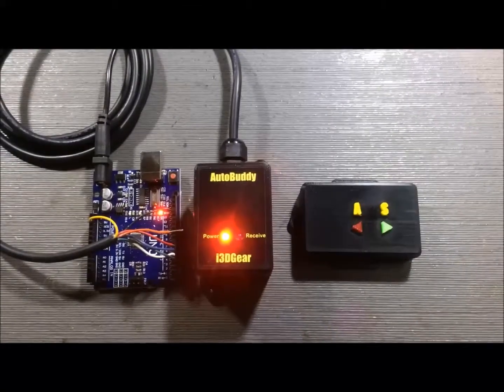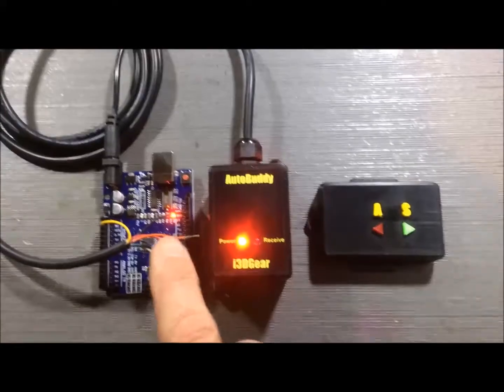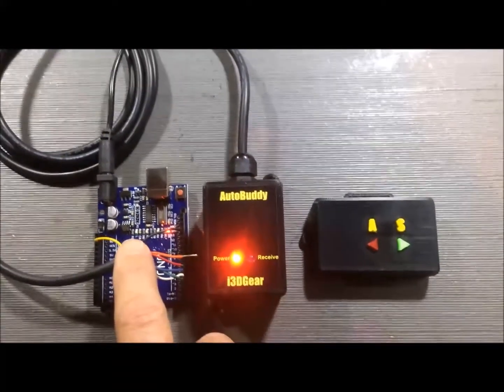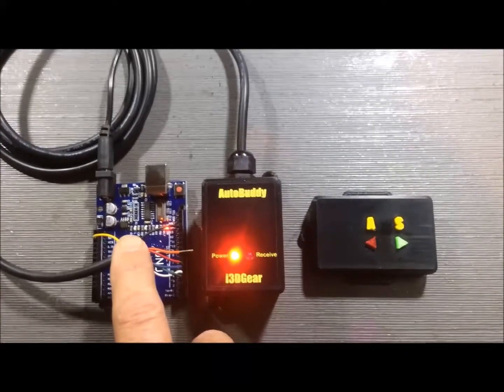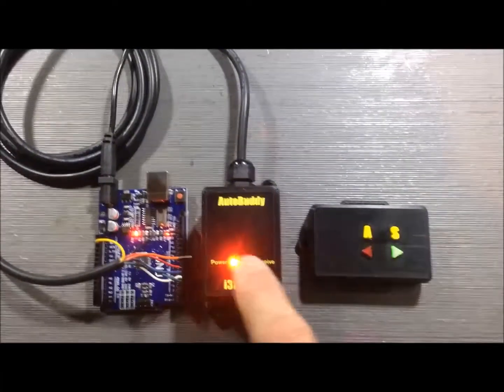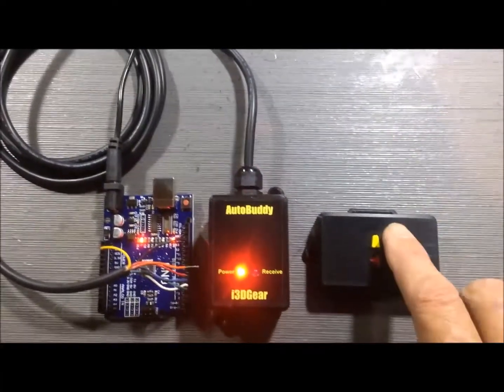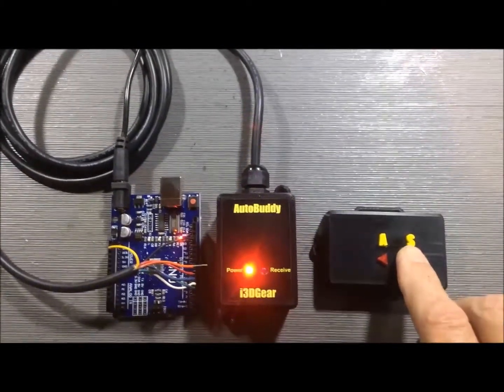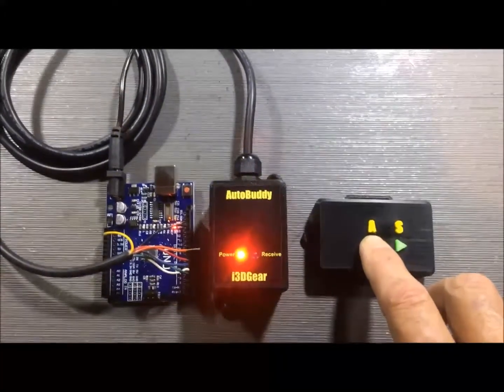Remote Control for Cetrek Autopilots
This is the AutoBuddy radio frequency remote control for Cetrek Autopilots.  You wear the remote transmitter on your wrist like a watch and can control auto/standby as well as port and starboard course changes.  Available at i3DGear.com